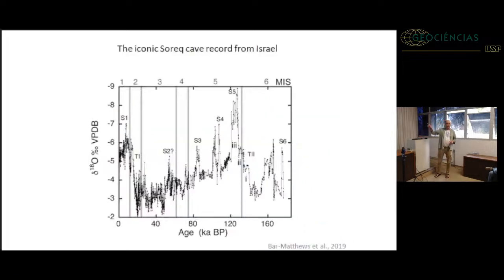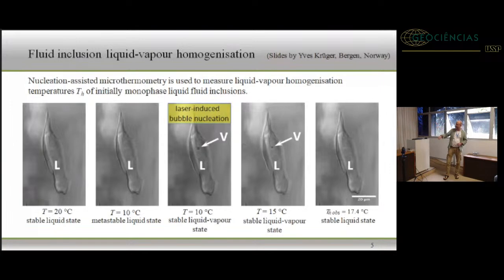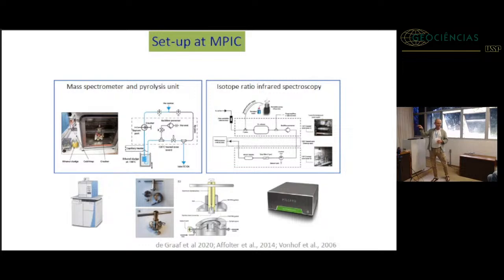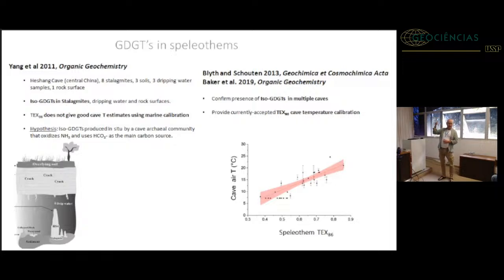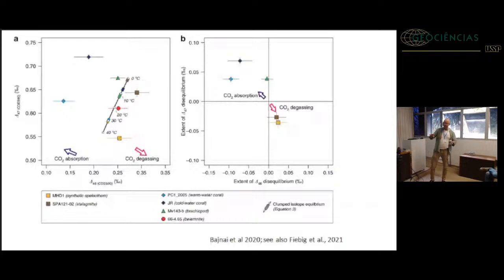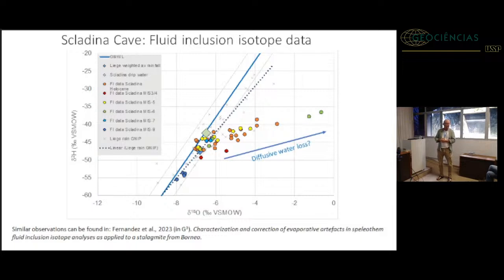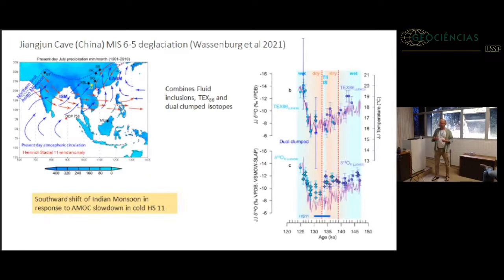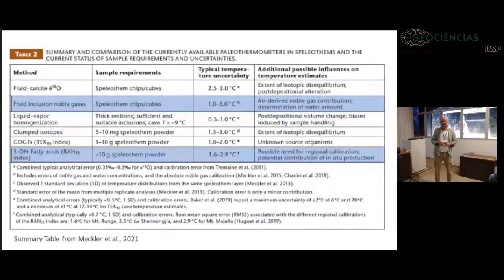Extracting paleotemperature information from Speleothem records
Palestrante:
Dr. Hubert Vonhof